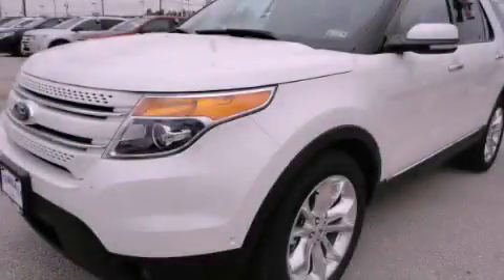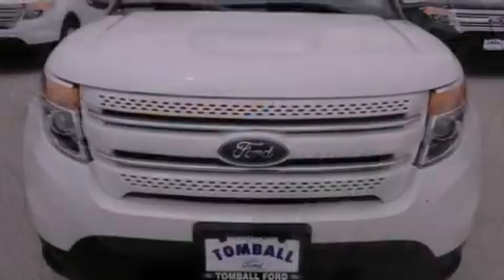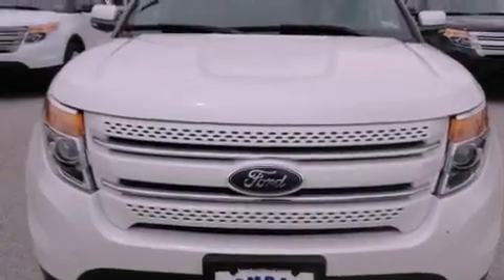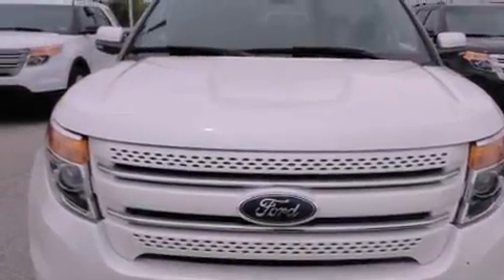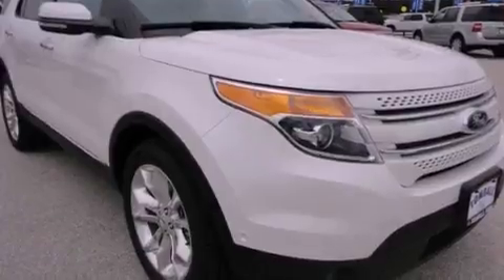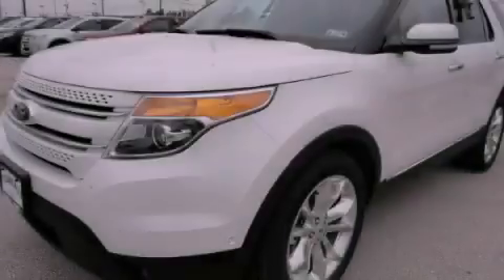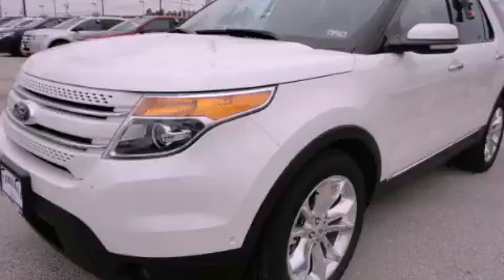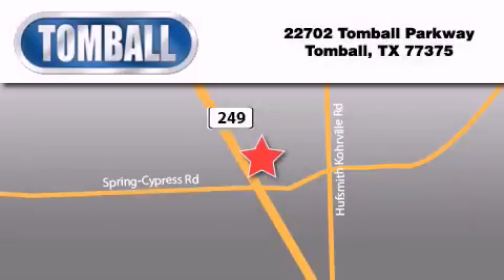2013 Ford Explorer Tomball TX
Year : 2013
 Make : Ford
 Model : Explorer
 Engine : 3.5L Ti-VCT V6 -inc: 3.39 axle ratio
 Trans . : Automatic
 Exterior : White Platinum Metallic Tri-coat
 Miles : 4
 Interior : PERFORATED LTHR HEATED/COOLED CHAR BLACK PECAN INT
 Stock : GA45167